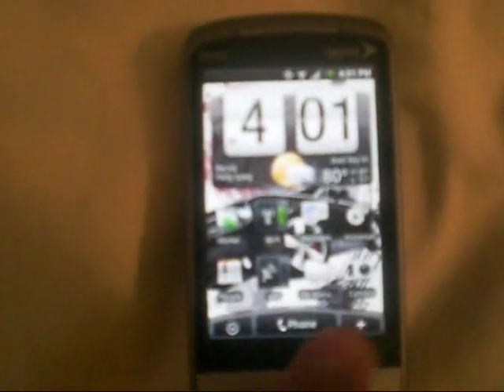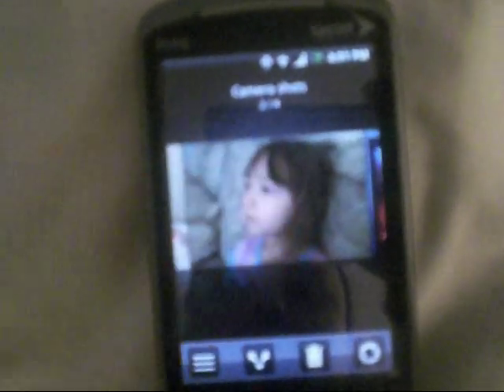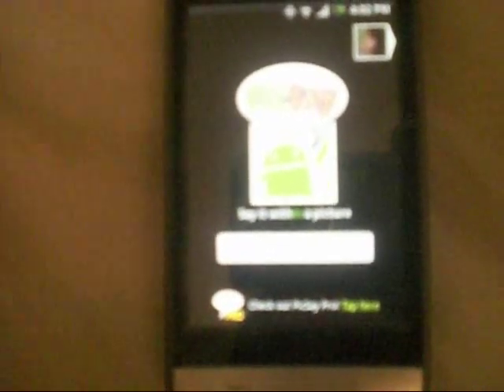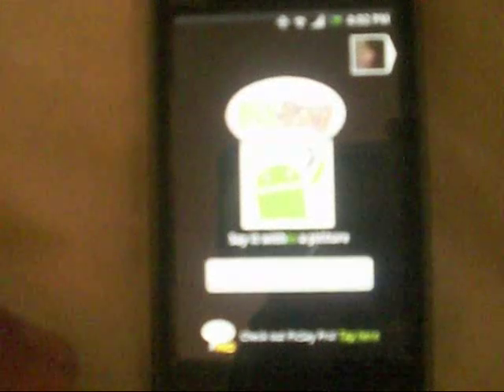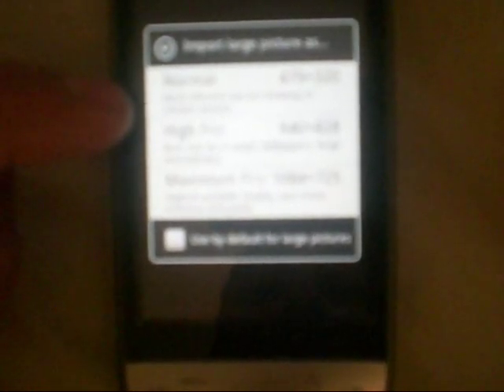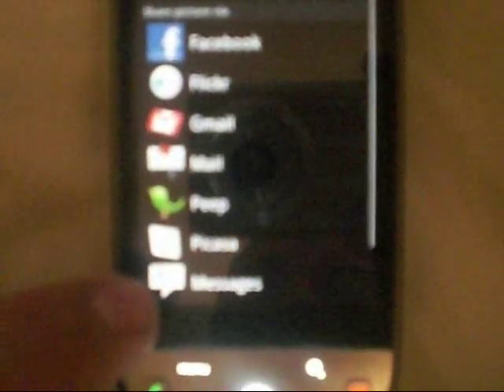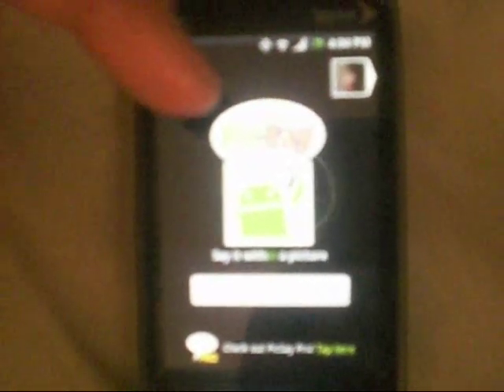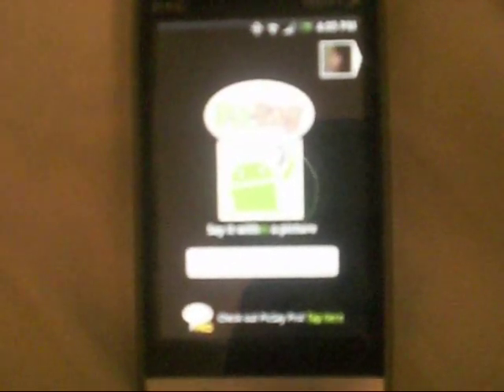How to send picture mail with android phones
This video is for those people who have trouble sending picture mail to friends via picture mail message. If you Get that error message that says file is to large then try this.